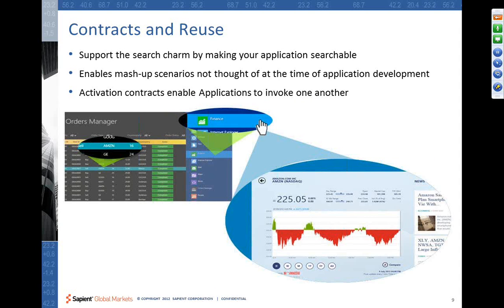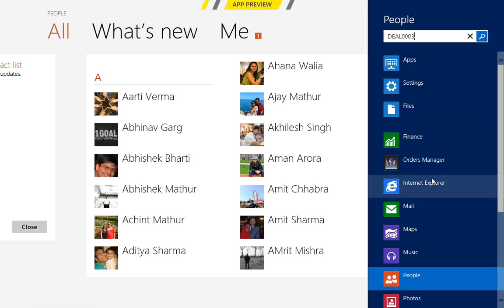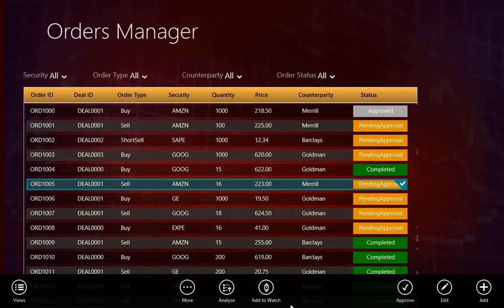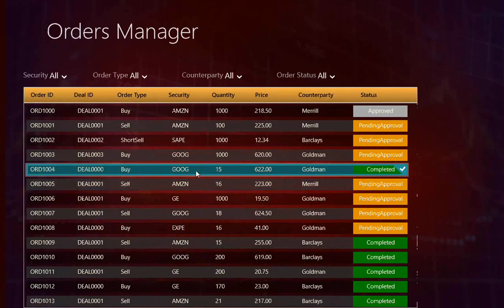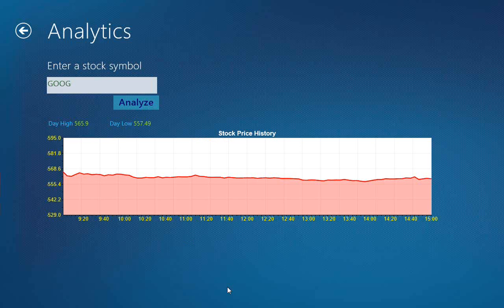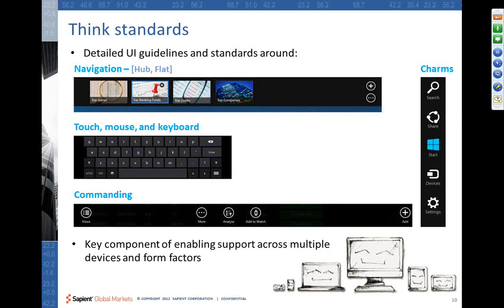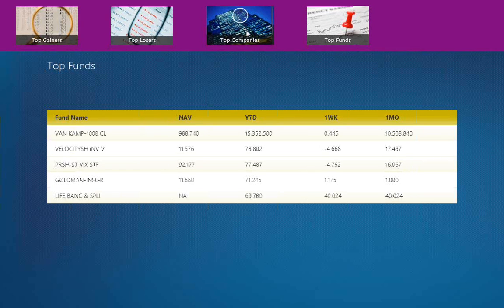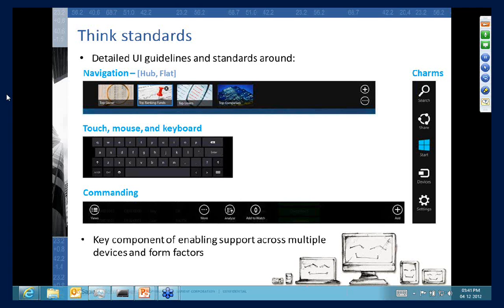Contract and Reuse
So more on contacts another important contract that everybody must understand is the search contract. You can make your application searchable because most of the applications that we use in the modern world suppose some kind of search capabilities.

Let me show you an example of search so I am taking you back to the orders manager application to see how search works in this application.